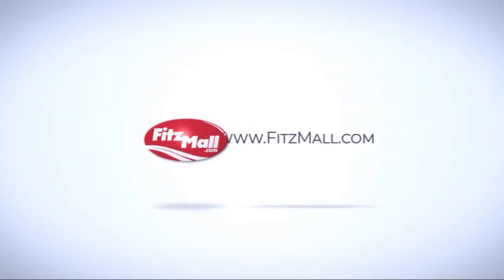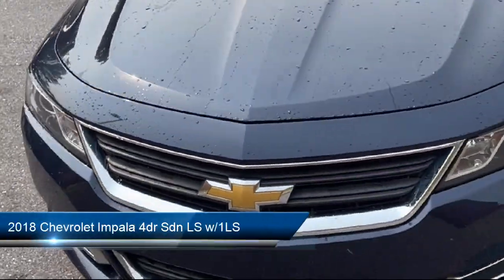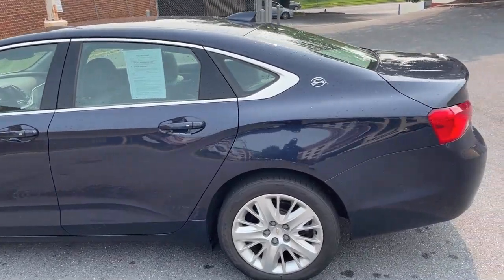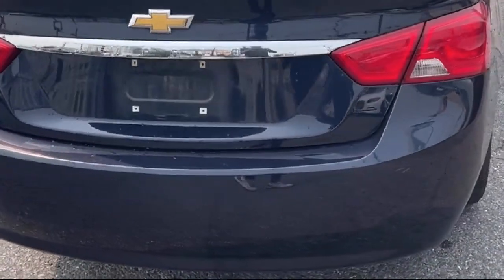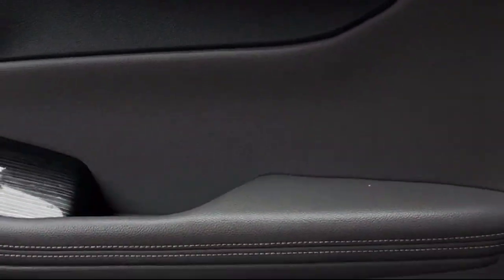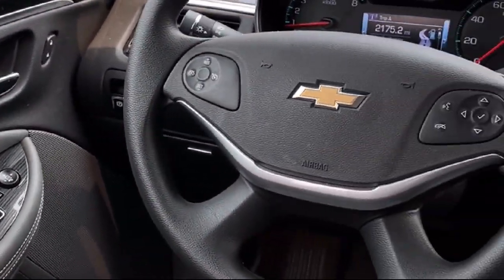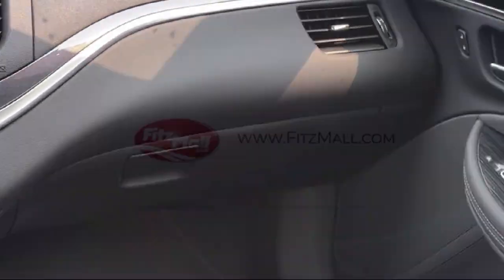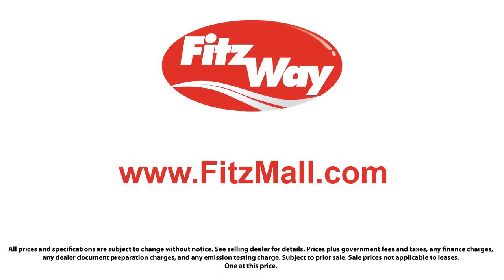2018 Chevrolet Impala 4dr Sdn LS w/1LS Wheaton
2018 Chevrolet Impala 4dr Sdn LS w/1LS - Stock Number: KF76839 - VIN: 2G11Z5SA8J9176839.